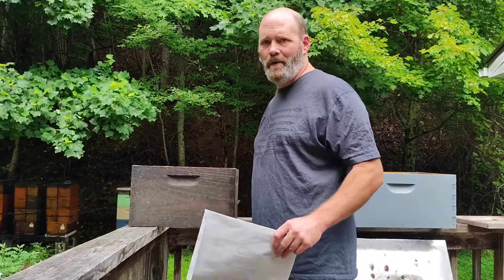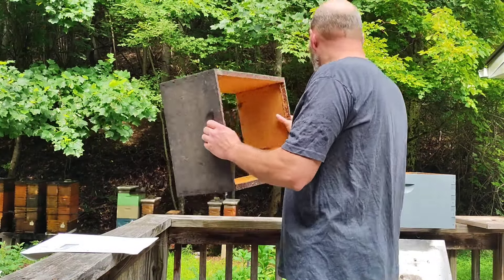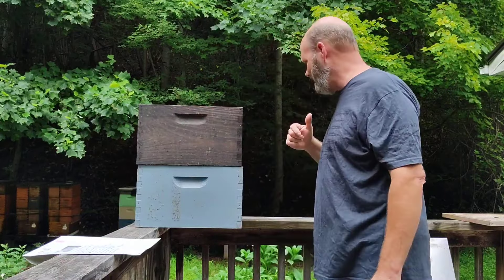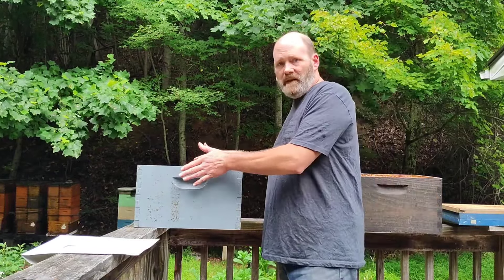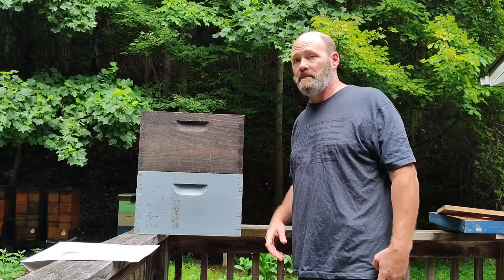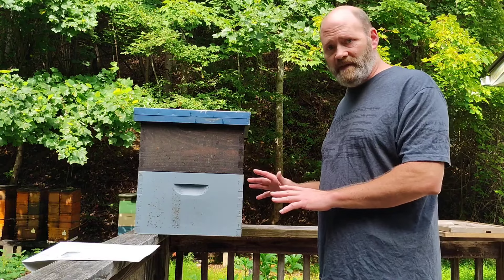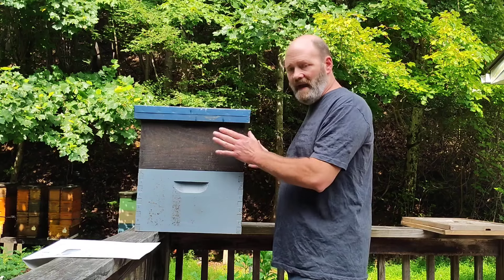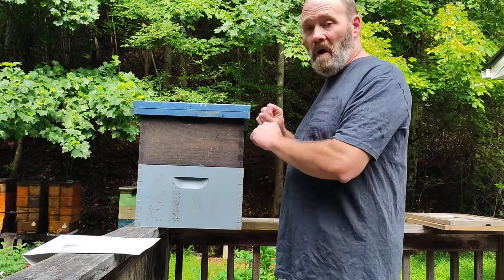The vertical Demaree. Going from a 24 day manipulation to a possible 7 day manipulation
To let me start off, I have not attempted to combine these two manipulations yet. Just there were a couple of things about the Demaree that made it kind of hard on the back for us older folks. Even though it is a very highly productive way to make honey, and so far it's the best way I found to stop a swarm dead in its tracks. It did still have its cumbersome moments.

So due to my age and my back, I came up with putting these two manipulations together. The vertical split and the Demaree.
I am very confident that there is going to be some good results from this because the two manipulations have been around a long long time.
but we never know for sure until we try it out.

The vertical Demaree

I have very high hopes that by using the double screen board that when it comes time to recombine the hives, it will be an effortless and simple visit to the hive specifically to remove the double screen board. That would shave off 2 weeks of the standard Demaree and shorten the height of the hive by a full deep.

0:00 introduction
0:40 why a vertical Demaree
1:40 the demonstration
3:30 7 days later
4:30 insurance for success
5:00 14 days later
5:20 recombine the hive
6:30 current status
10:00 hopeful method
11:20 is mesh necessary?